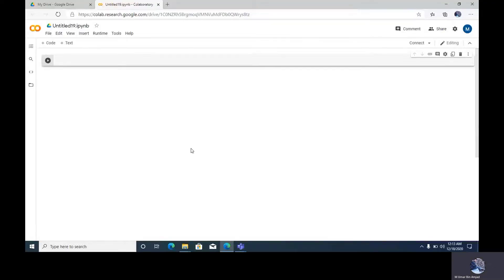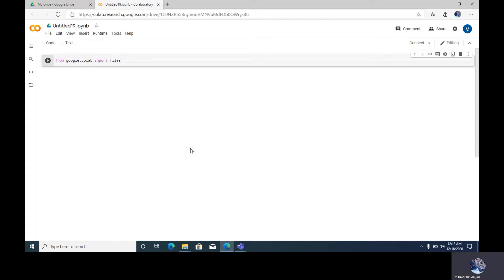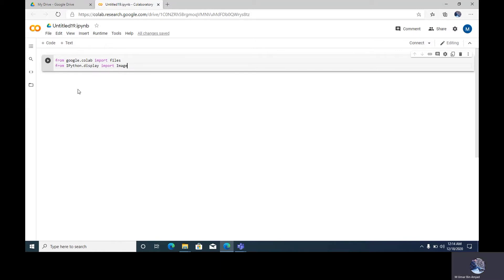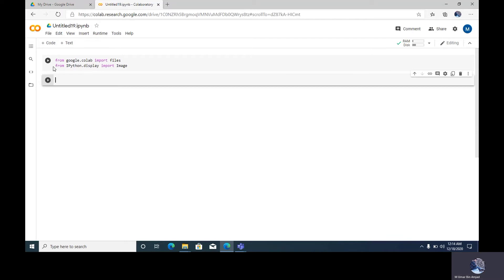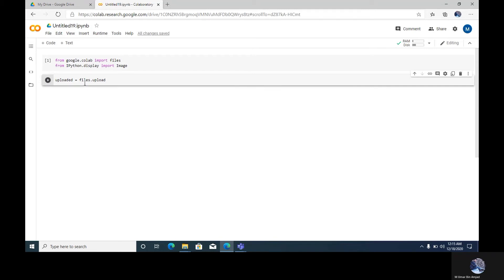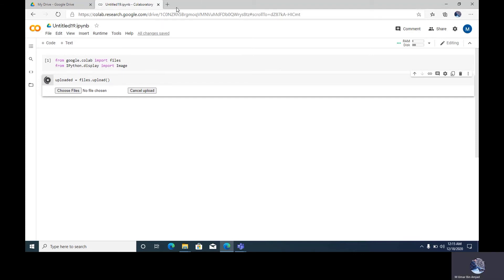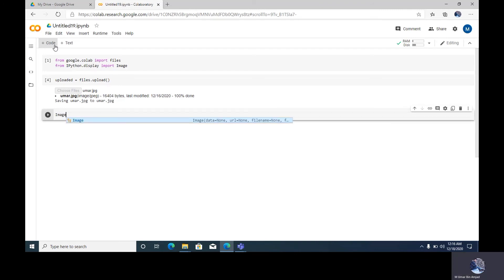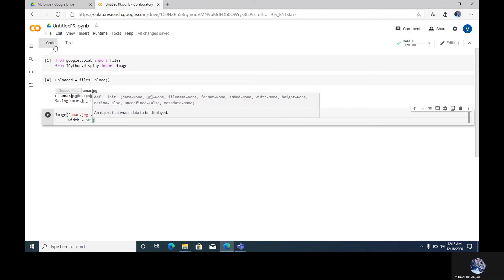How to upload image to google colab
This video shows the easiest way for how to upload an image file to google colab.